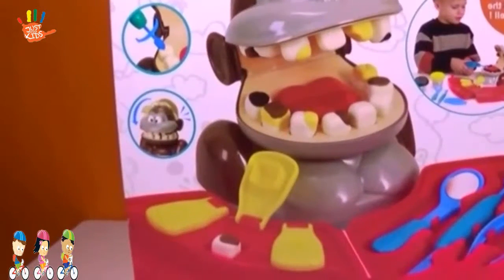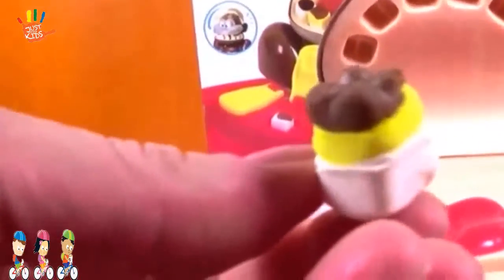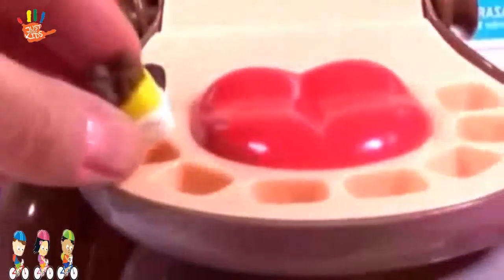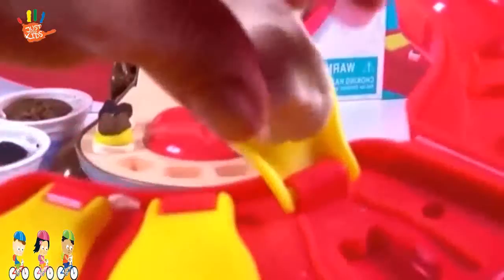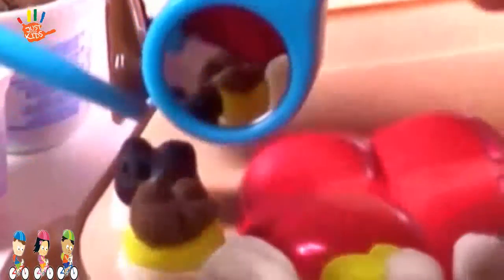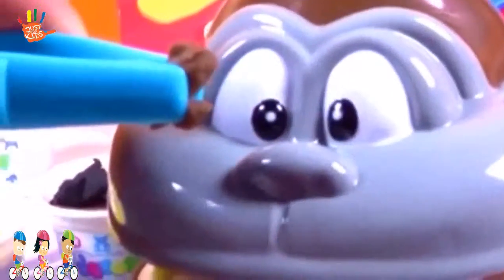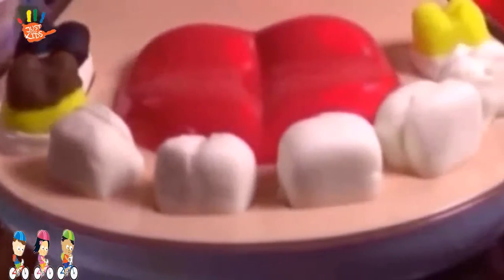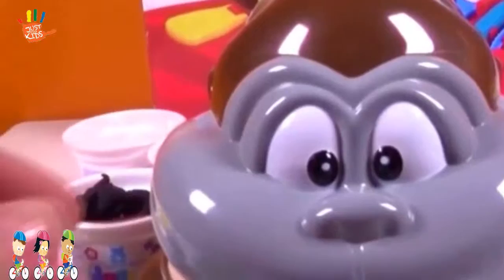Play Doh Monkey Doctor Dentist Drill N Fill, Toy set Juego Plastilina Dentista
YELLOW Vehicle Banana Car with Avengers, Nursery Rhymes and Kids songs Compilation
Policeman Spiderman on Police Bike! Cartoons for Children! Nursery Rhymes Songs for kids YouTube